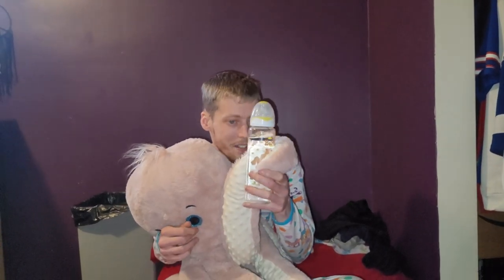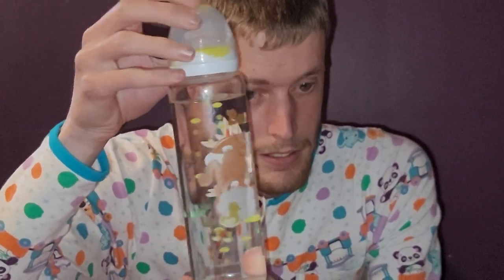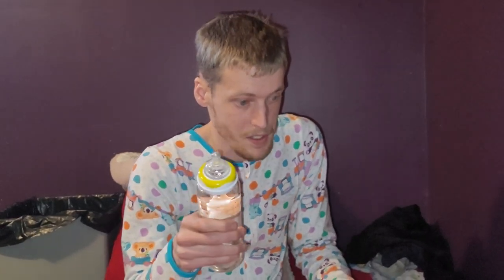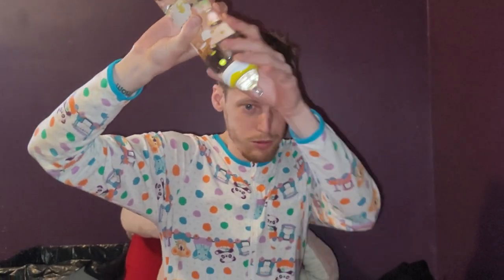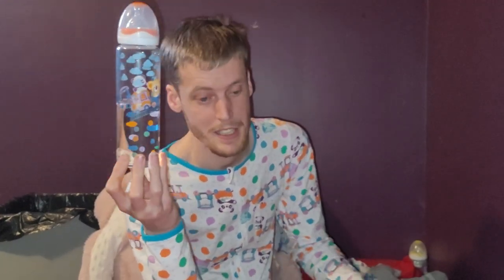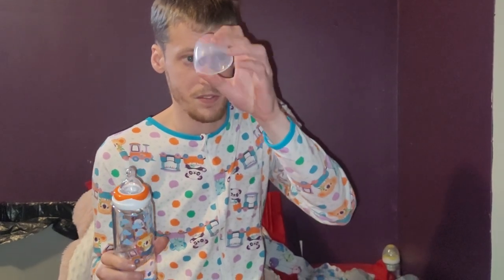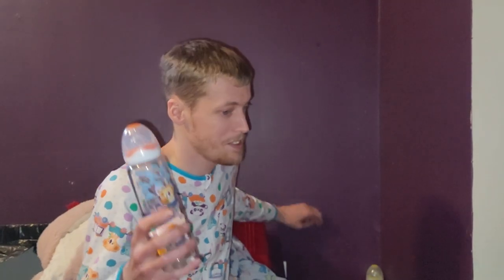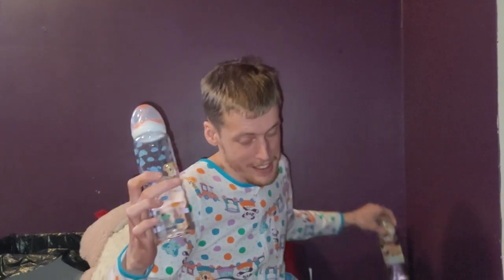Rearz Critter Caboose Adult Baby Bottle And Rearz Barnyard Adult Baby Bottle